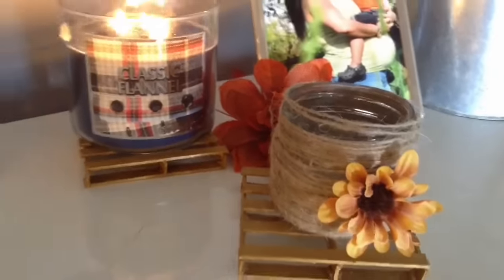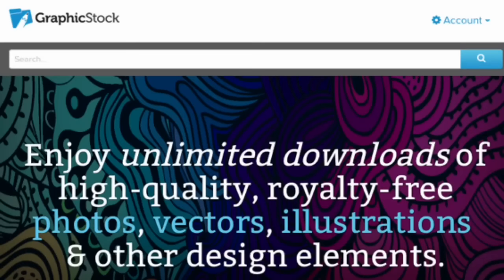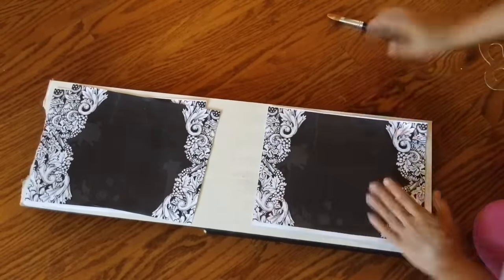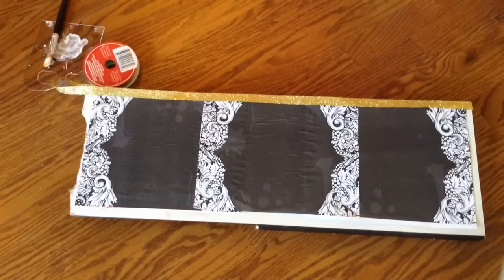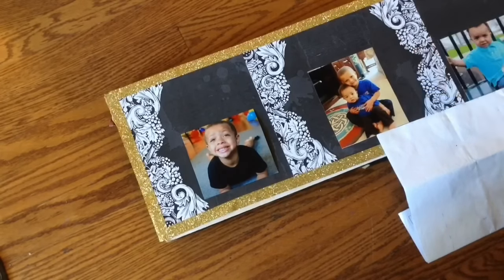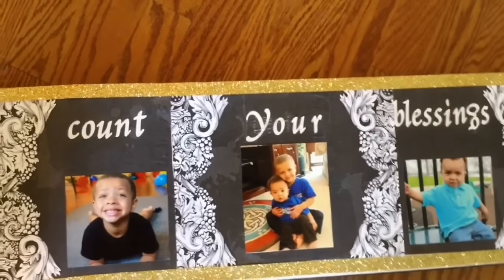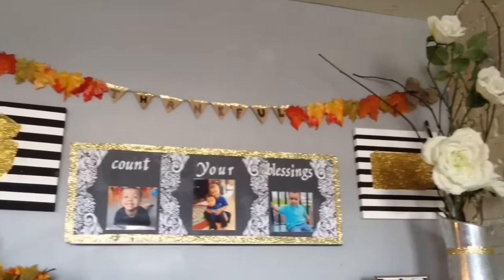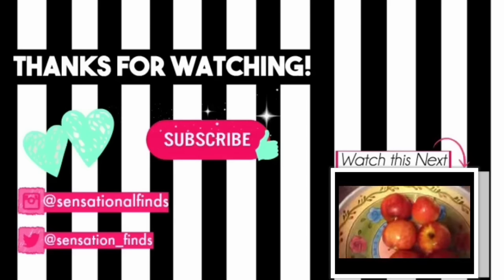THANKSGIVING WALL ART DIY | COUNT YOUR BLESSINGS CRAFT | SENSATIONALFINDS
Hi guys! Today we are doing a Thanksgiving/ Fall DIY. I'm sharing how I made this simple count your blessings craft, that you can use for your room or give it as a gift. Thanksgiving is all about giving thanks to all of your blessing, so what better way then to share it in a craft!

Save 25% on your first GlobeIn Subscription Box use code SF

Try ProOpinion (earn Amazon gift cards for Your honest opinion)
BECOME A VIP AND GET EXCLUSIVES

WANT TO GET TO KNOW ME? START HERE

I'm a stay at home mom to 2 boys ages 4 and 1. I have a passion for my family,  The Dollar Tree, DIY projects, beauty and for LIFE! On my channel you will find Dollar Tree hauls and other ways to be frugal and fabulous. I love finding the best inexpensive items and sharing them in video and on my blog. My channel is a true reflection of my life and all of the Sensational Finds!

My Camera:
Canon SX150 goo.gl/KSztzs
iPad Mini (Previous videos were shot with this) goo.gl/nsaKg6

Editing Hacks:
Gabriella Marie
I only recommend products or services I use personally and believe will be good for my viewers. I am disclosing this in accordance with the Federal Trade Commission guidelines concerning the use of endorsements and testimonials in advertising.

* HEY! If your reading this, your awesome and I love you! Now go ahead and leave ''GOBBLE-GOBBLE" in the comments to confuse the others and let me know who da bae's are